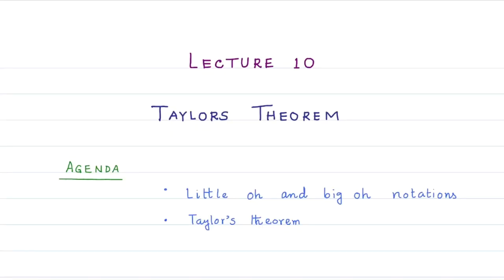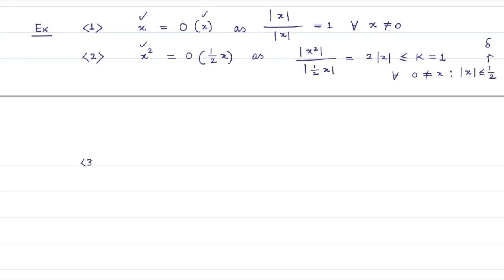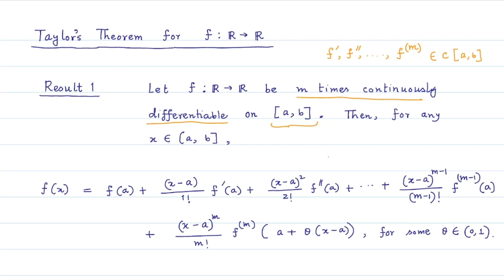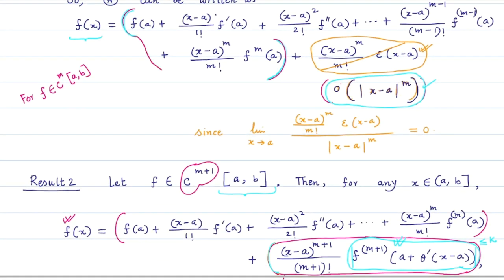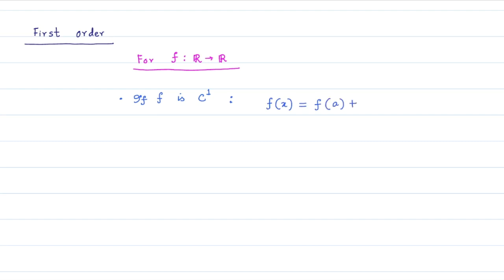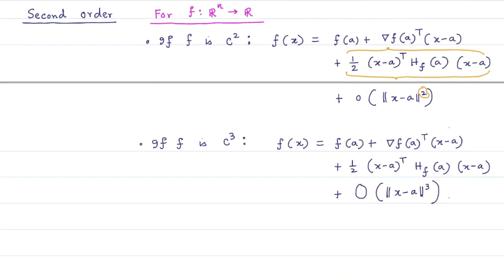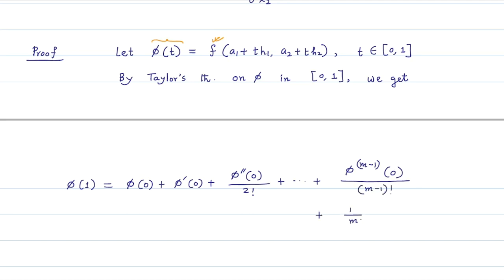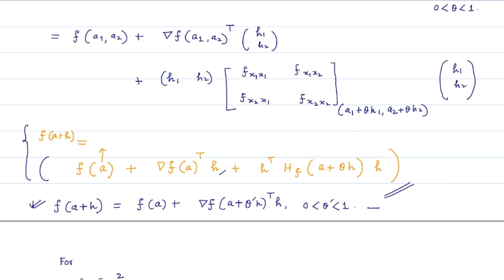Lecture 10: Taylor's Theorem